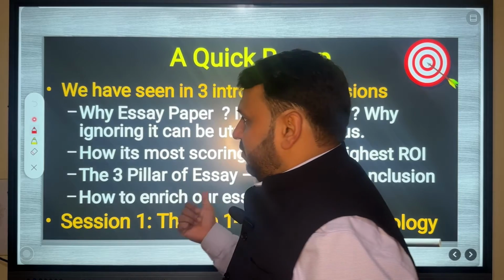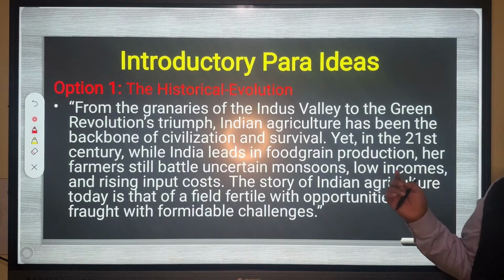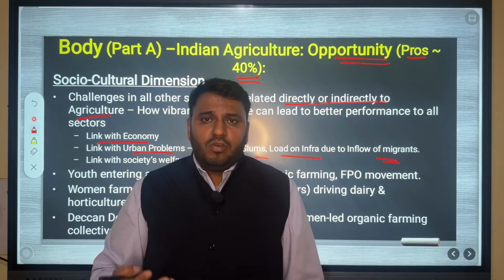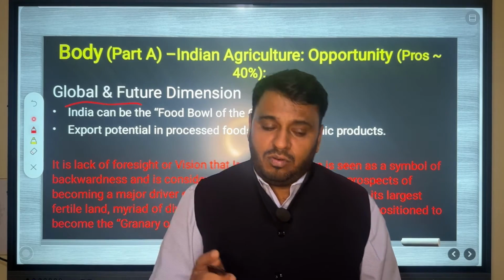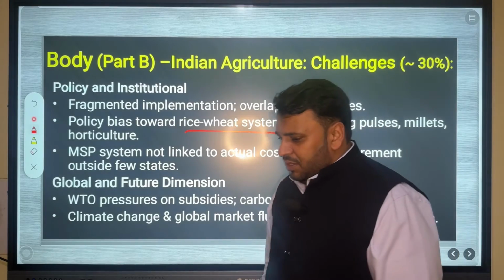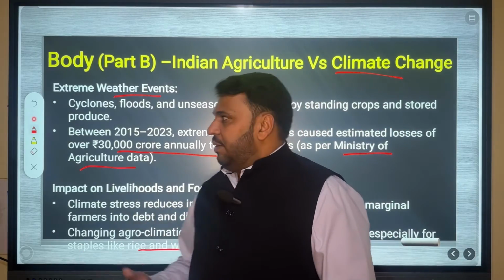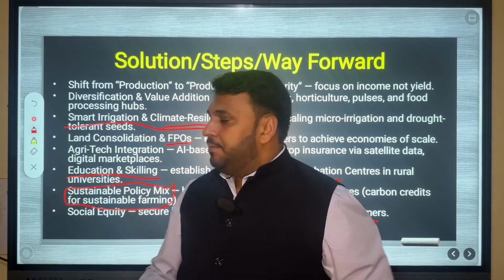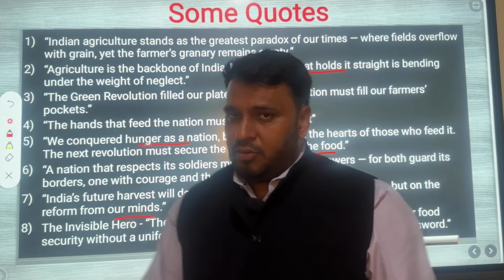Essay on Agriculture and Farmer S01E05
ESSAY On Agriculture and Farmers Theme S01E05

Unlock the secret to writing impactful essays for UPSC, BPSC, UPPCS and other State Civil Services exams!

In this Session 03 We will learn how to enrich our essays. How tom make them advanced from generalist.

In this video, we’ll guide you step-by-step through the art and science of essay writing — from brainstorming ideas to crafting a compelling introduction, balanced arguments, and a powerful conclusion.

💡 What You’ll Learn:

How to choose the best essay topic

Ideal structure & flow for UPSC-standard essays

Tips to make your essay stand out

Examples from toppers & model essays

Whether you’re a beginner or a serious aspirant aiming for that 150+ score, this session will help you write with clarity, confidence, and creativity.

📘 Perfect for:
UPSC CSE | BPSC | UPPCS | MPPSC | and all State Civil Services Exams